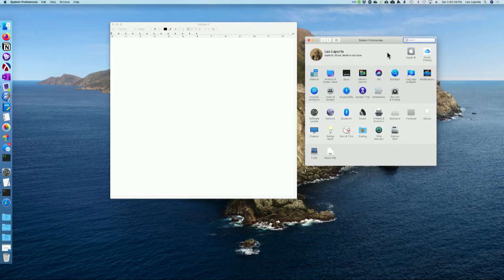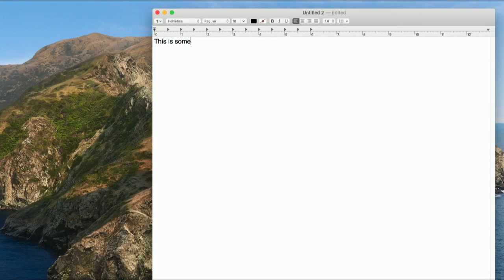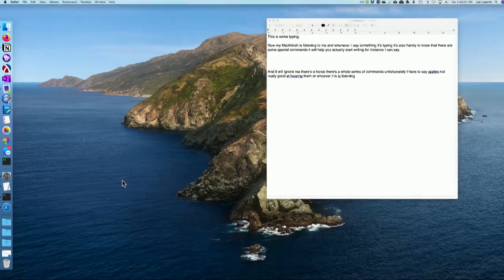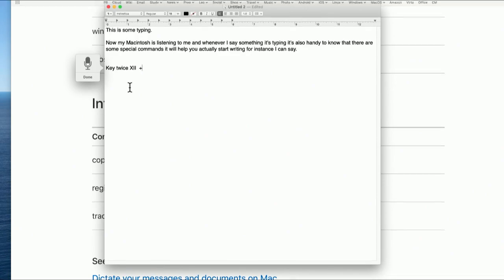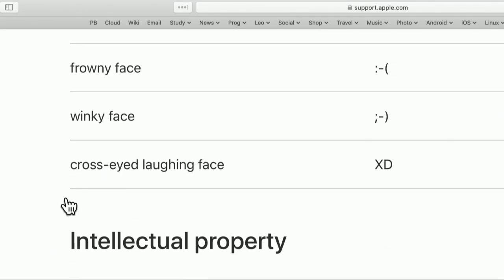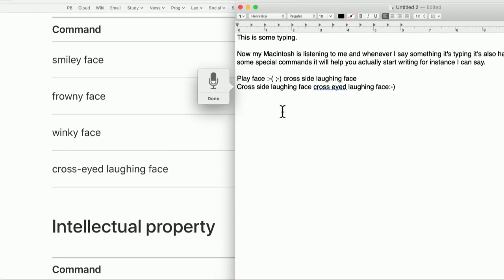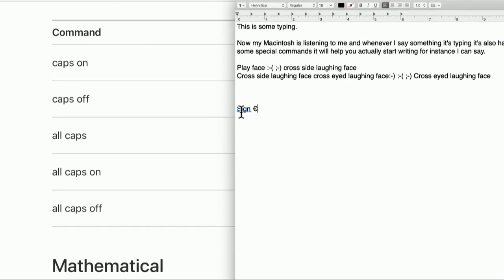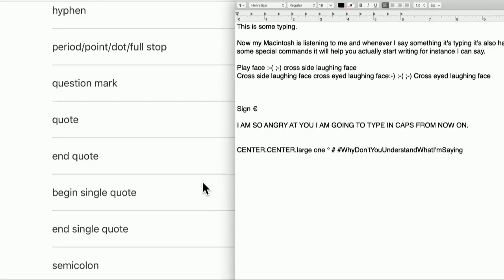Mac Voice Dictation Needs Work - Hands-on Mac 15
Dictate your messages and documents on Mac
 Say the name of the punctuation mark, such as “exclamation mark.”
 Say “new line” (equivalent to pressing the Return key once) or “new paragraph” (equivalent to pressing the Return key twice). After you say “new line,” the dictated text appears when you’re done dictating.